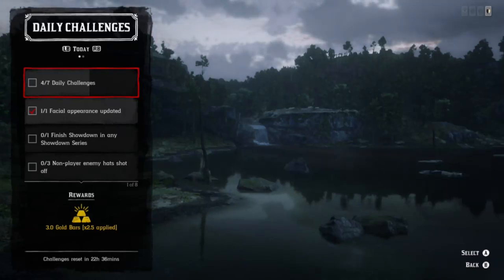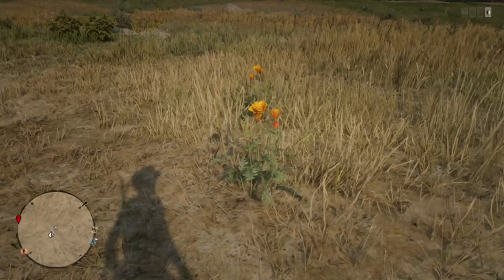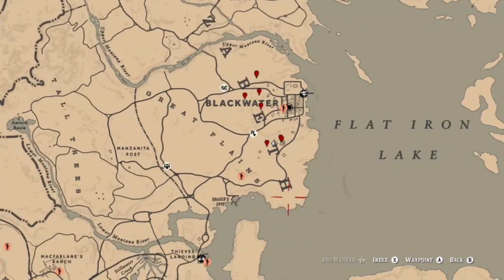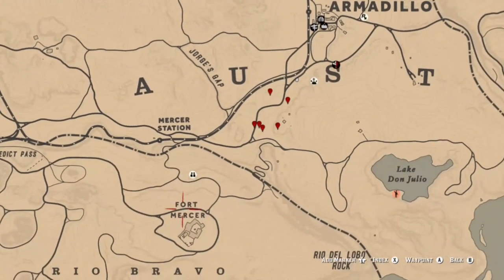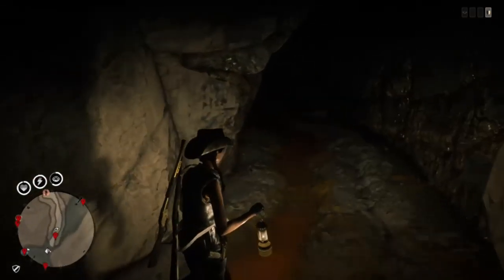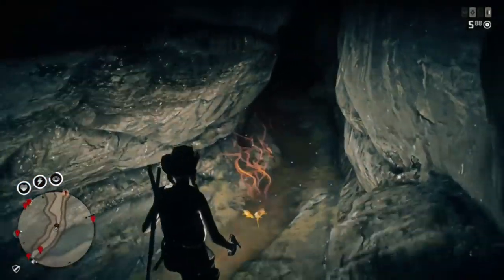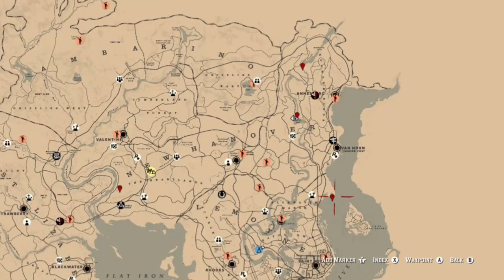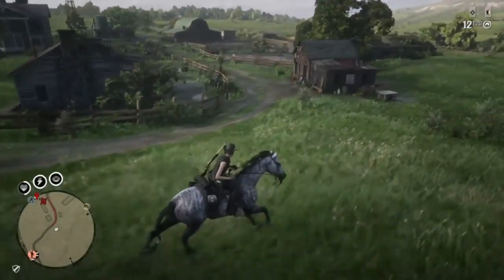Daily Challenges RED SAGE PRAIRIE POPPY RATS Red Dead Online